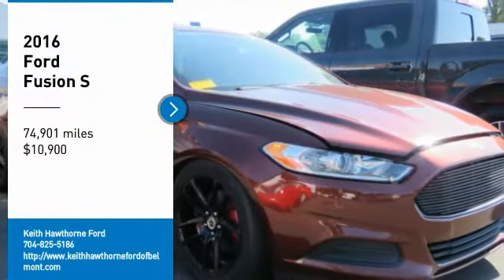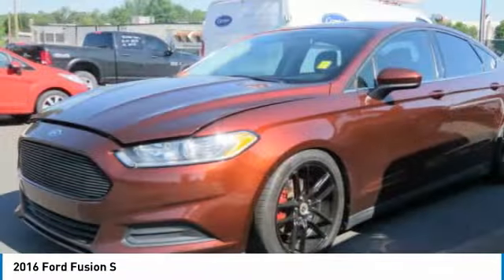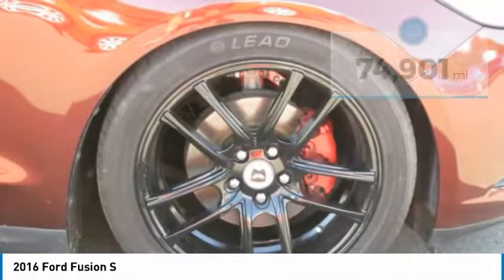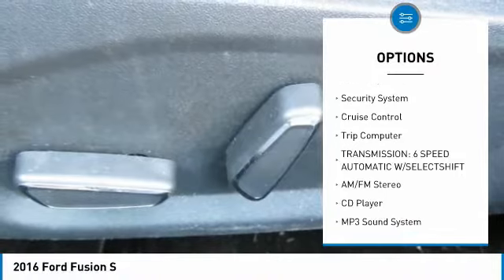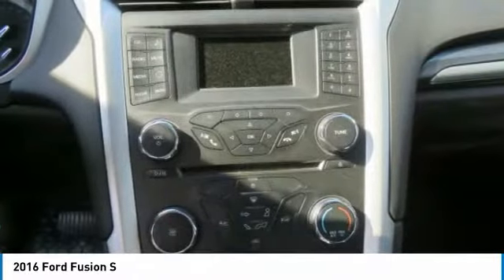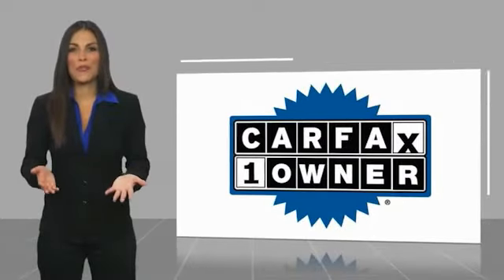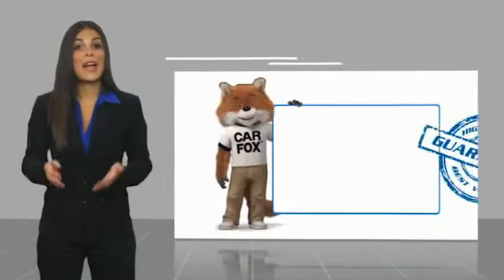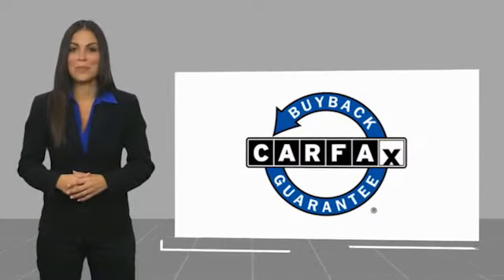2016 Ford Fusion C04008A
2016 Ford Fusion S

617 N. Main St.

REDUCED FROM $12,900!, FUEL EFFICIENT 34 MPG Hwy/22 MPG City! Excellent Condition, CARFAX 1-Owner. S trim. iPod/MP3 Input, CD Player, Onboard Communications System, TRANSMISSION: 6 SPEED AUTOMATIC W/SEL... Alloy Wheels, Back-Up Camera. KEY FEATURES INCLUDE: Back-Up Camera, iPod/MP3 Input, CD Player, Onboard Communications System, Aluminum Wheels Ford S with Bronze Fire Metallic Tinted Clearcoat exterior and Earth Gray interior features a 4 Cylinder Engine with 175 HP at 6000 RPM*. OPTION PACKAGES: TRANSMISSION: 6 SPEED AUTOMATIC W/SELECTSHIFT (STD). Serviced here, Non-Smoker vehicle, Originally bought here VEHICLE REVIEWS: Whether you want a sporty family car with Euro-sharp looks, or just a practical and affordable way to haul around five people, the 2016 Ford Fusion is a hard car to dislike. VISIT US TODAY: What Does Keith Hawthorne Ford Offer Drivers from Belmont, Charlotte, Gastonia, Shelby, Hickory, Mount Holly, NC, and Fort Mill, SC? Truly Exceptional Customer Service from Every Angle and most importantly the Keith Hawthorne Advantage on all new vehicles and certain used vehicles. Pricing analysis performed on 6/4/2020. Horsepower calculations based on trim engine configuration. Fuel economy calculations based on original manufacturer data for trim engine configuration. Please confirm the accuracy of the included equipment by calling us prior to purchase.